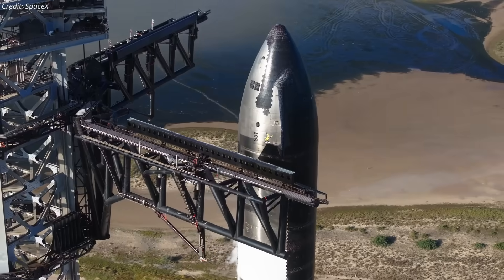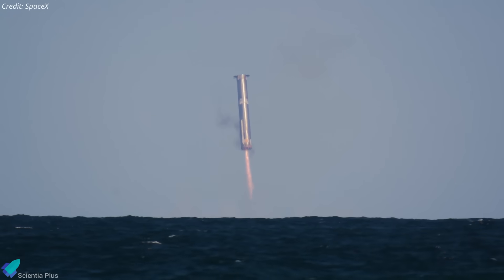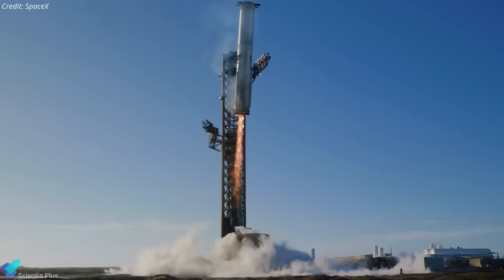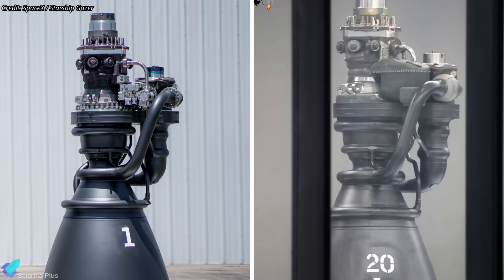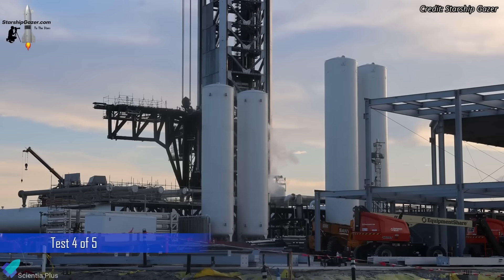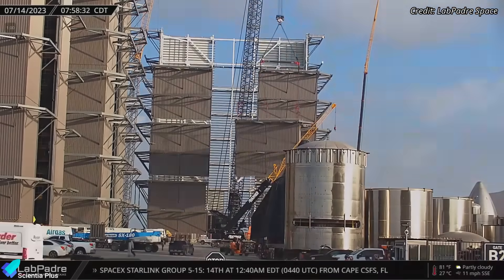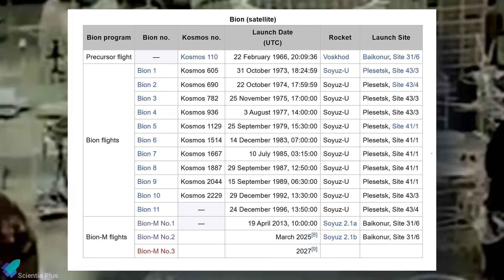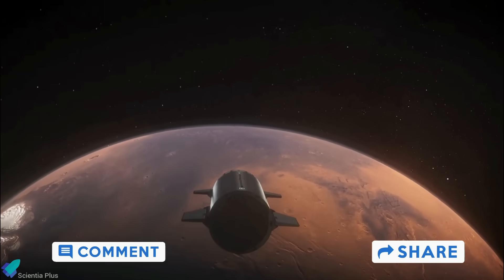Raptor V3 MASSIVE Upgrade Before It Ever Flew! Finally Made It Explosion-Proof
Starship Flight 10 is just hours away, with Booster 16 and Ship 37 ready for liftoff on August 24. Meanwhile, Raptor V3 engines are arriving at Starbase with key shielding upgrades, Pad B’s deluge and quick-disconnect systems are nearing activation, and construction of the giant GigaBay integration facility is ramping up. Over at Kennedy Space Center, work on LC-39A’s Starship launch pad continues.

Russia has launched the Bion-M No. 2 biosatellite, reviving its decades-old program to study life in space.

📅 Scripted on: August 16th, 2025

00:00 Starship Updates
12:43 Russia Sends 75 Mice, 1,500 Flies, and Lunar Dust in Orbit!

🎬 Credits:

📸 Image Credits:
SpaceX
RGV Aerial Photography
Starship Gazer
ChromeKiwi
Christian Schiffer
Starbase Surfer
NASA Spaceflight
Reinforcement Products Online
Greg Scott
Airbus

🎥 Video Credits:
SpaceX
LabPadre Space
Jordan Guidry
StarshipCobson
The Space Engineer
Relativity Space
NASA Spaceflight

🖼️ Thumbnail Credit
Starship Gazer
SpaceX